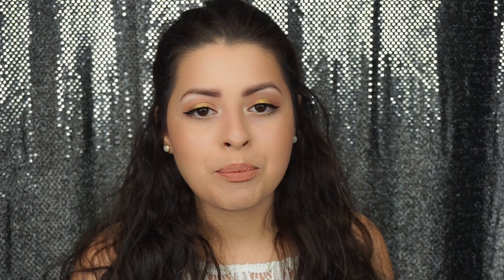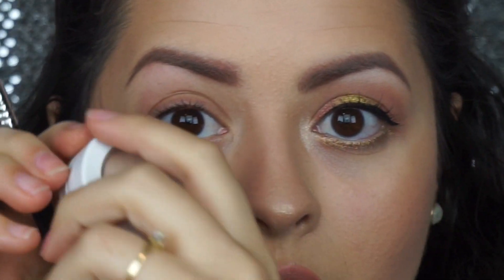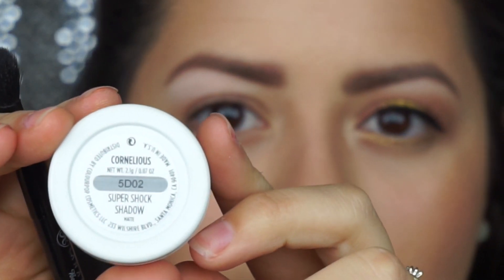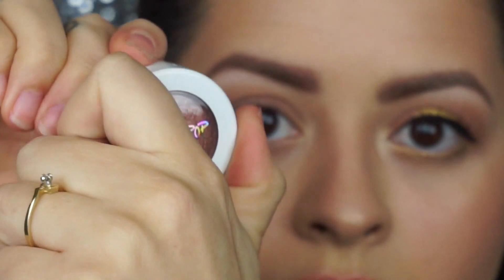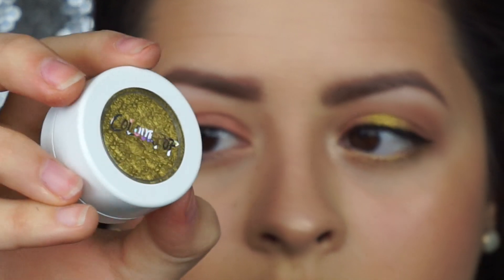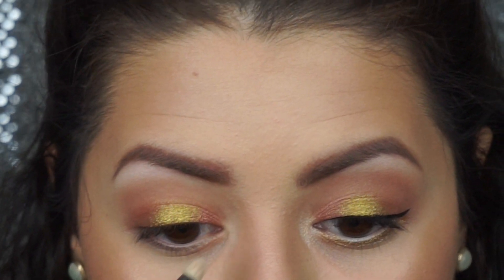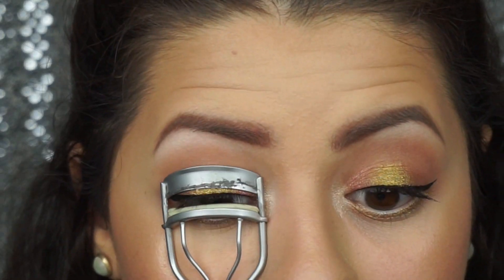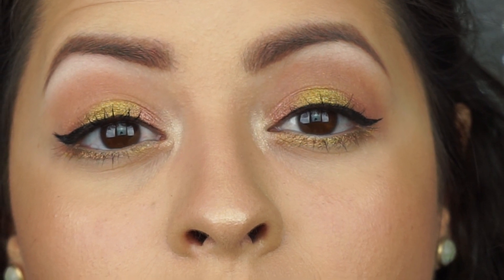Kathleenlights Where the Light/Night is Tutorial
Hello Youtube!! My name is Vanessa.  I'm super excited to finally be able to upload my first video to my channel. Bare with me as I figure out the kinks to how all this works! I hope you guys enjoy it, leave me comments on what you want to see next! :)

Products Used:
Color Pop Shadows in:
Glow, Cornelious, Weenie & Telepathy
Laura Gellar Gilded Honey
Lorac Front of the Line PRO liquid eyeliner in Black
MDM flow Greater than Mascara in XXL Black
Tarte Inner Rim Liner
L.A. Girl glide gel liner Whiten

Brushes:
Sigma F70 & E30
Morphe M165
Anastasia Beverly Hills (from the self made palette).